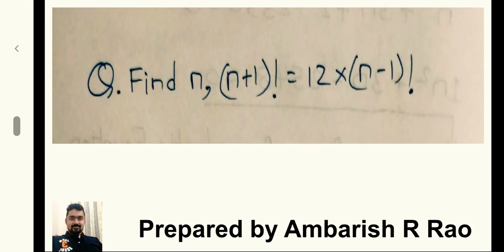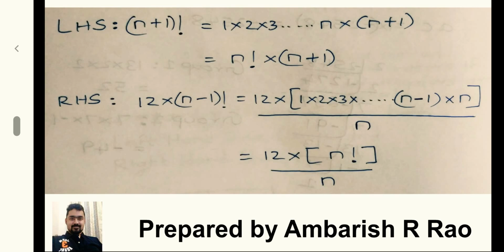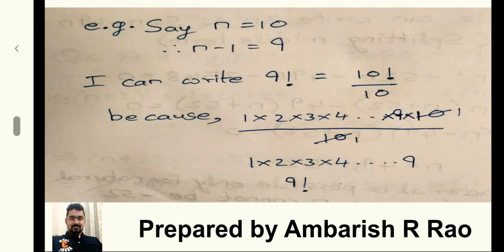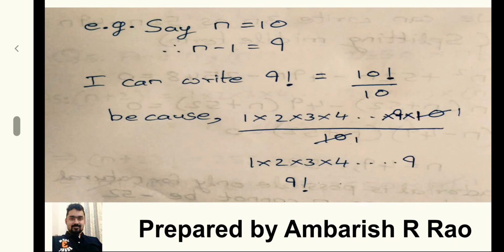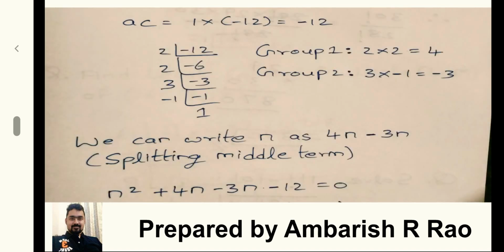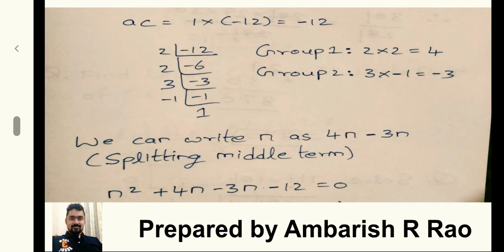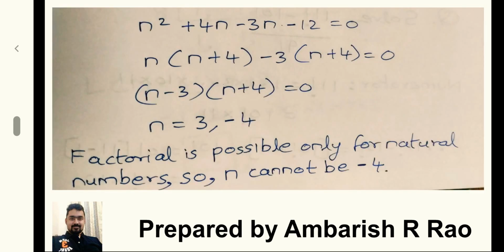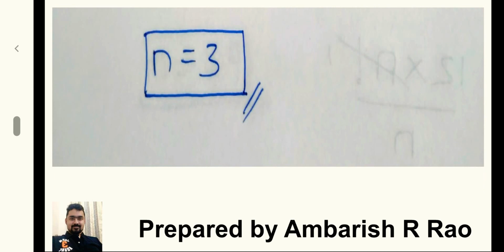PERMUTATIONS MISC 3